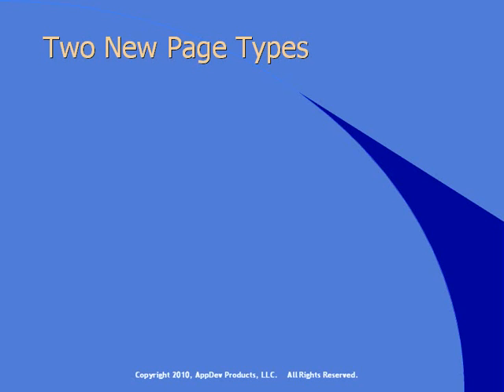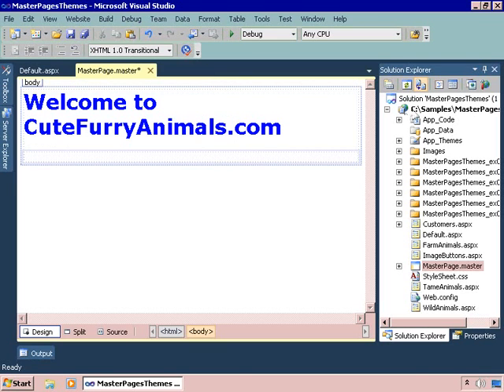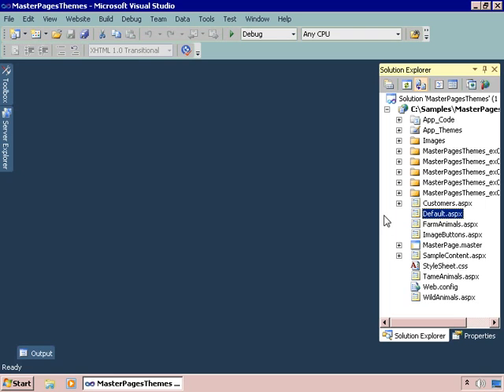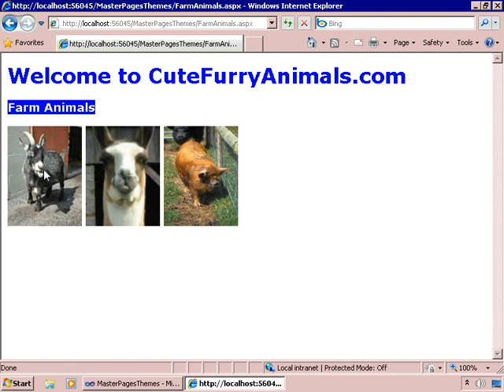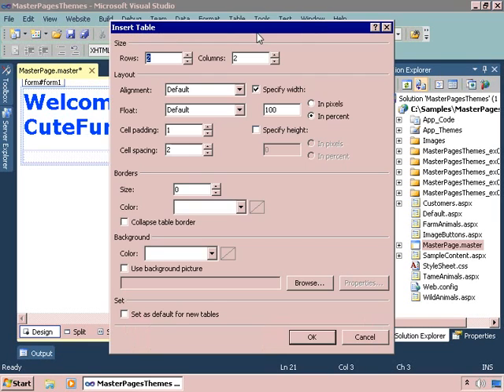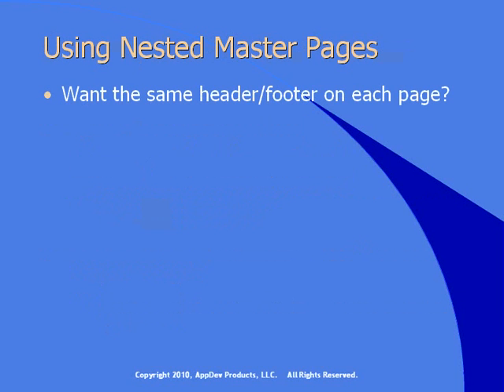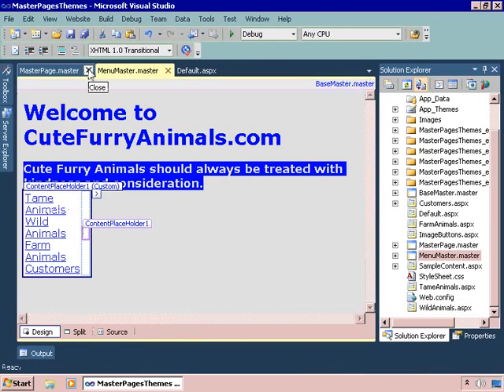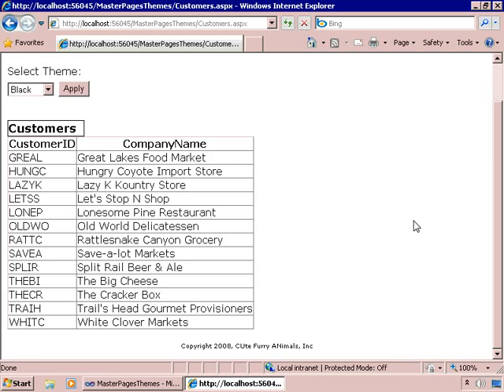02 Master Pages